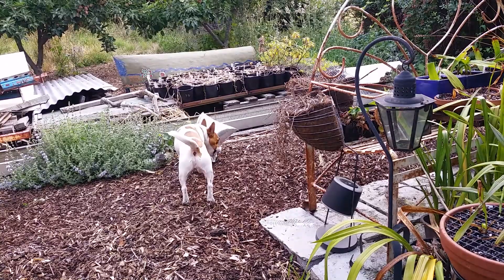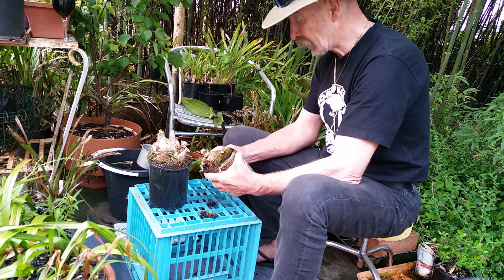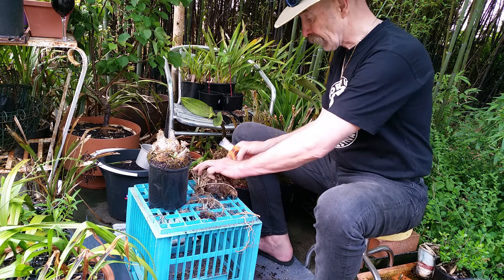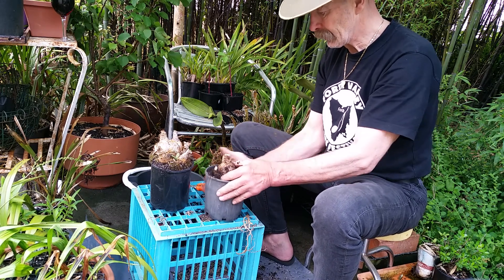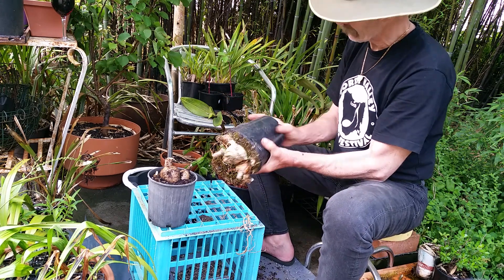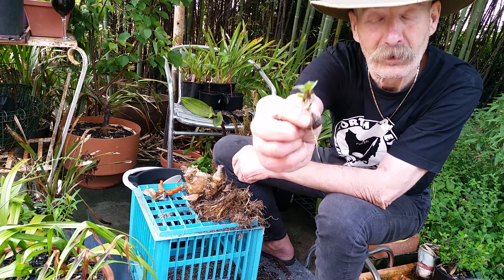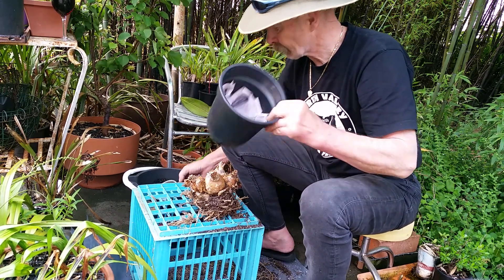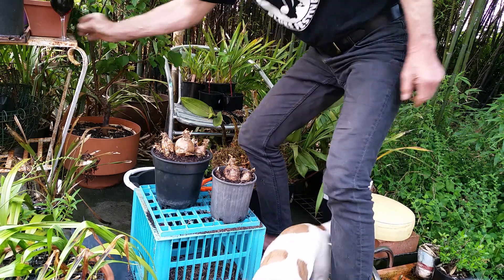Bulbs: A Journey into the Unknown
Not to look a gift horse in the mouth, when given some very neglected unnamed bulbs, repot them.